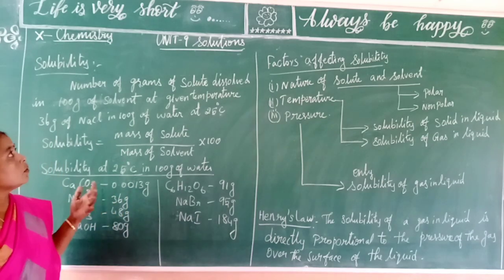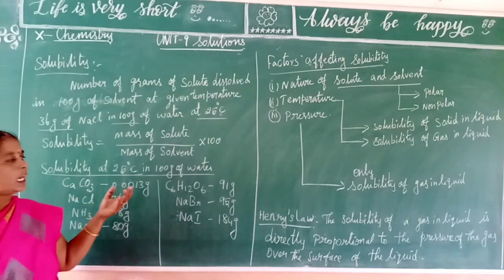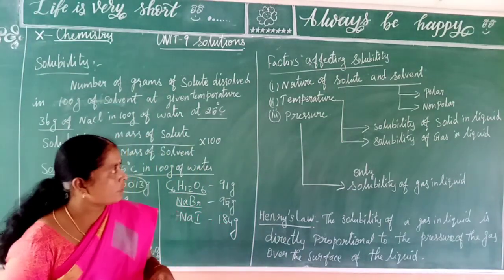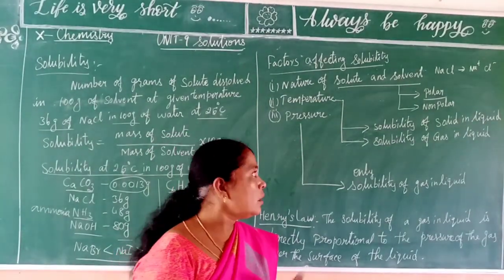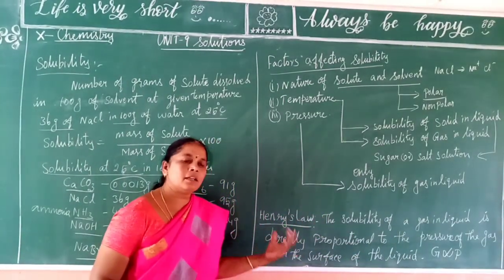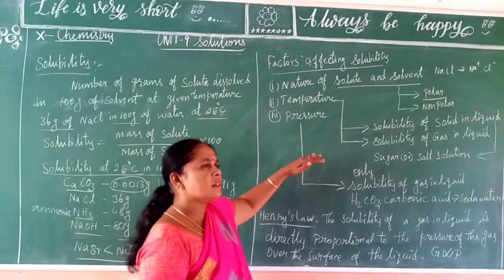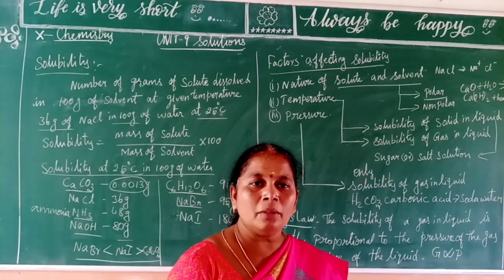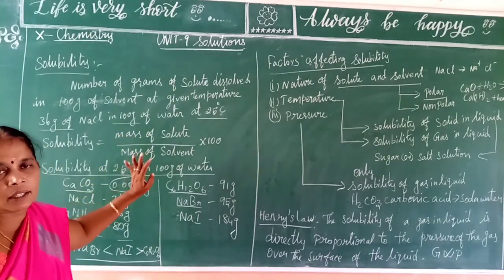IDEAL & ADHARSH GRADE IX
CLASS                    :9
SUBJECT               :Chemistry
TITLE                      :Solublity
SESSION                :03
VIDEO CREDITS    :Mohanambal